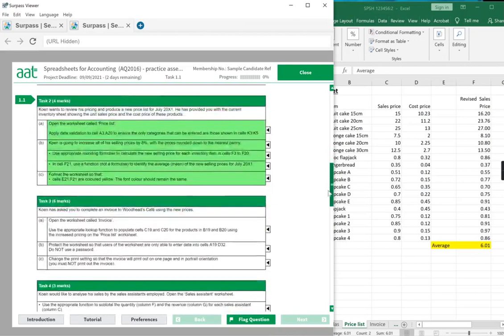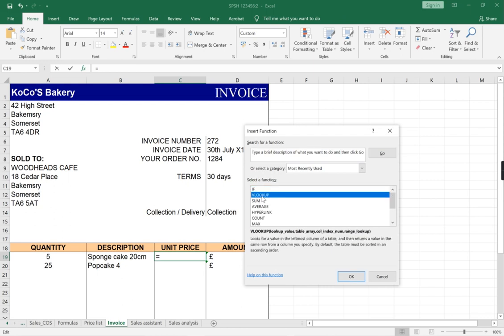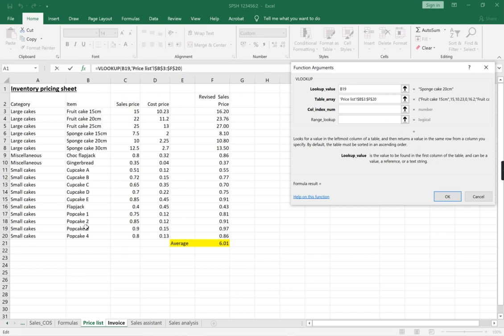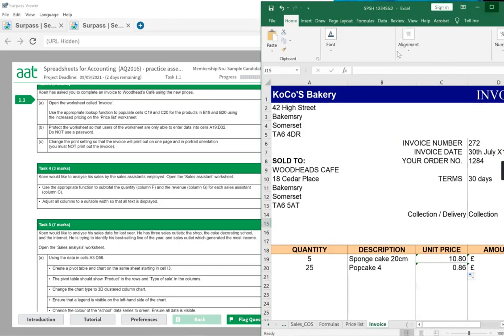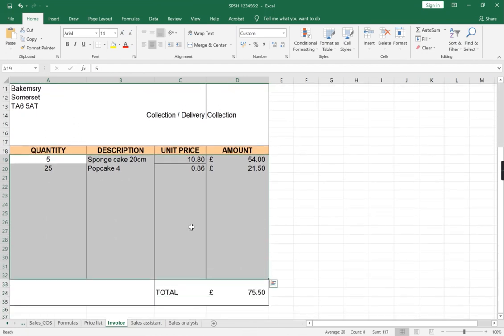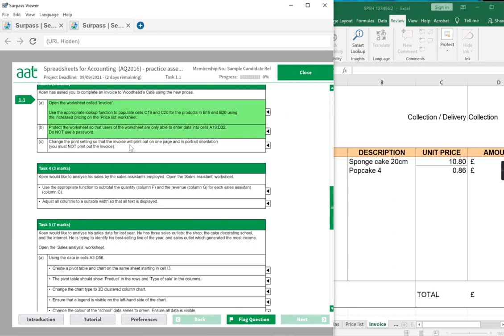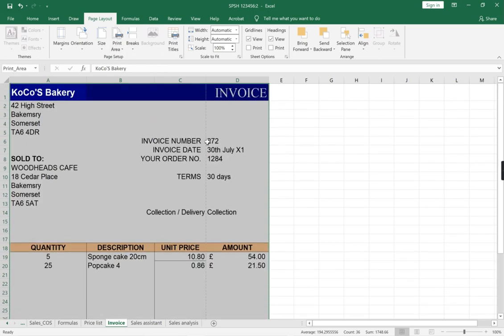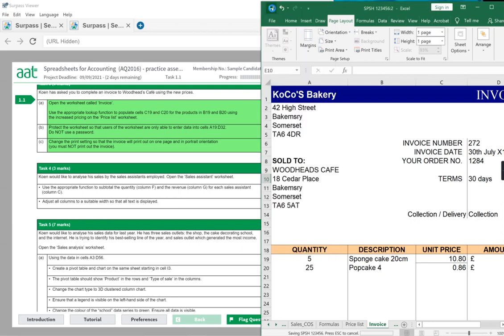Exercise 3 a c